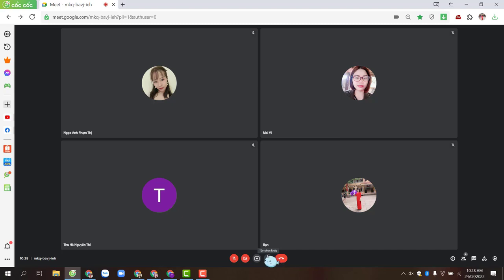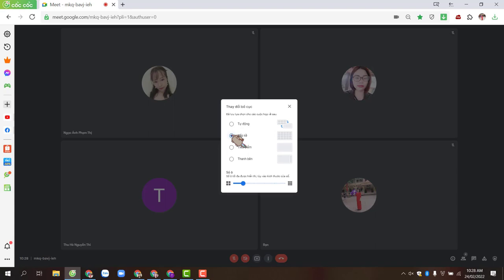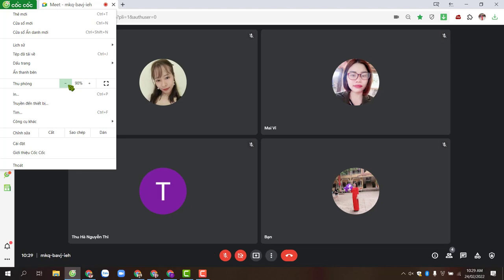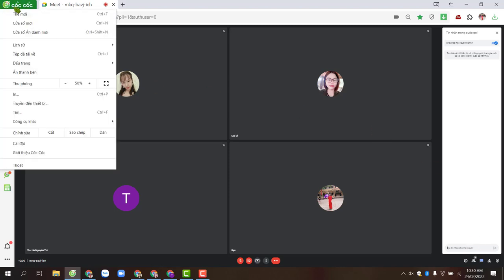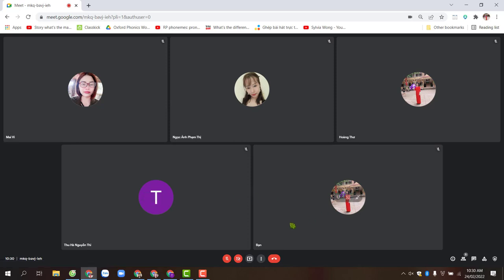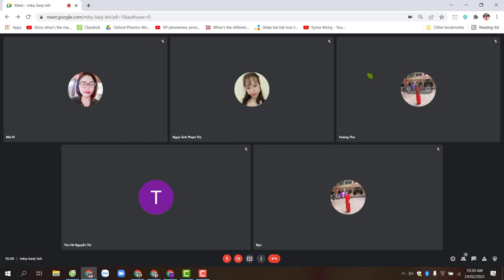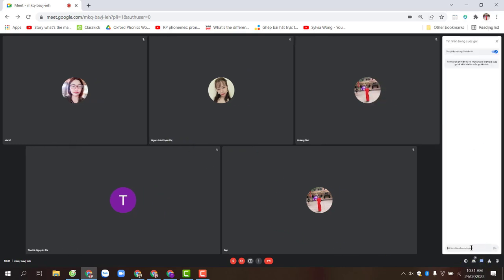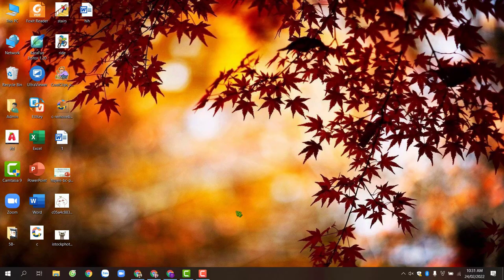HƯỚNG DẪN XEM NHIỀU NGƯỜI THAM GIA CUỘC HỌP TRONG GOOGLE MEET TRÊN MÁY TÍNH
Các bạn xem video và thực hiện theo để xem được nhiều người trong cuộc họp trên google meet. Các bạn có thể nhìn thấy các cô thầy bộ môn trong lớp nhé.